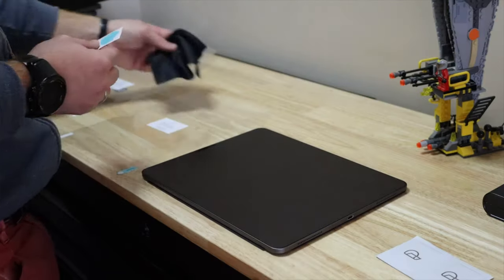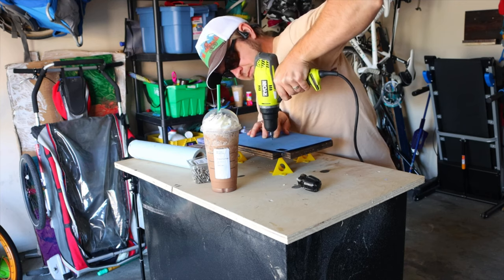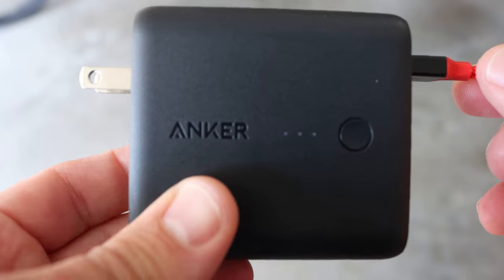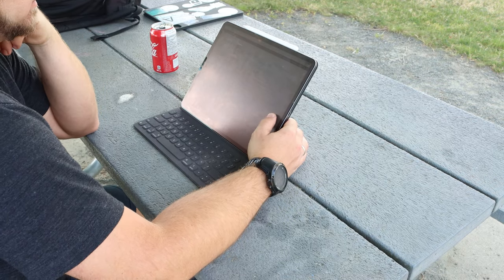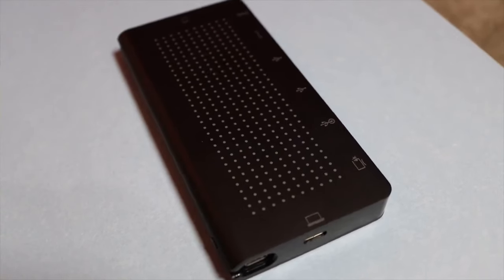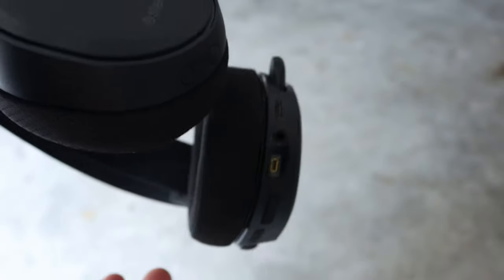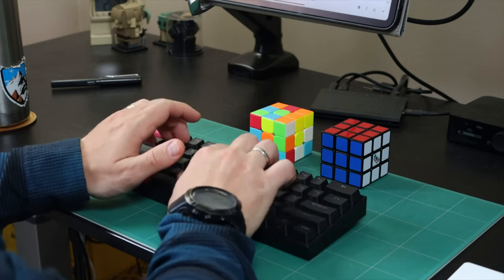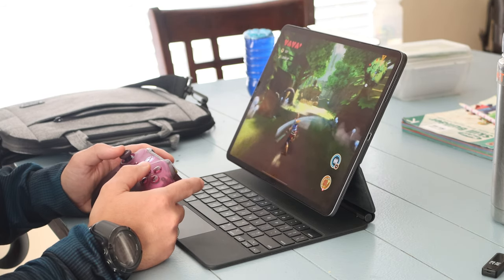My Favourite iPad Accessories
My favourite iPad accessories after 2 years with the iPad as my main computer.

## Links

- SD card reader
- Purchase ESR Magnetic Smart Case
- Purchase Anker PowerCore Fusion
- Purchase PowerBeats Pro headphones
- Purchase Apple Magic Keyboard
- Purchase Smart Folio Keyboard
- StayGo USB C Hub
- Nekteck 60W USB C Charger
- Purchase SteelSeries Arctis Pro
- iPad Stand
- VESA Arm
- Purchase Anne Pro 2
- Purchase Magic Trackpad 2
- Purchase Xbox Wireless Game Controller

## My Gear